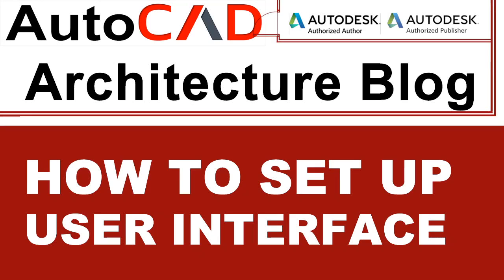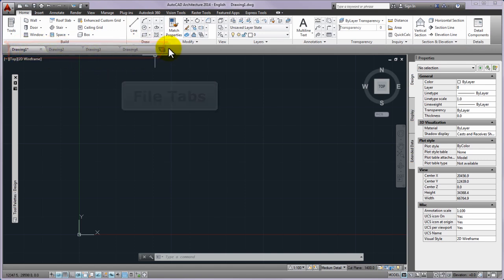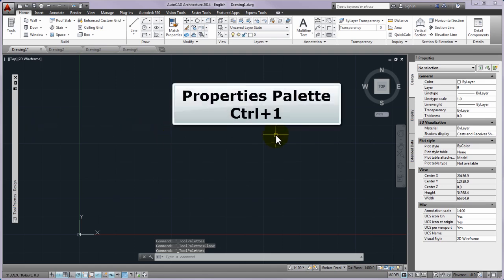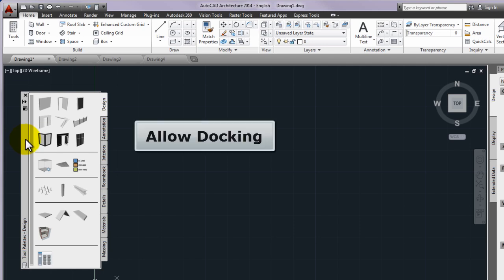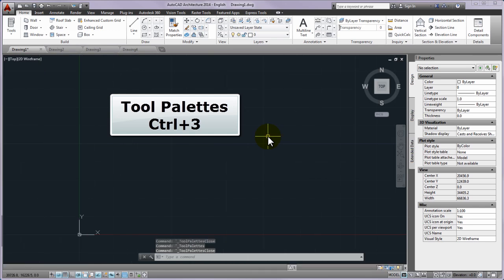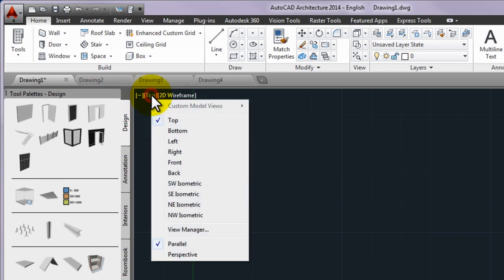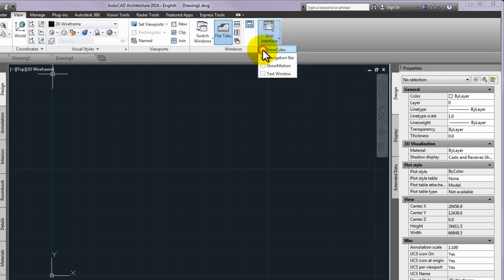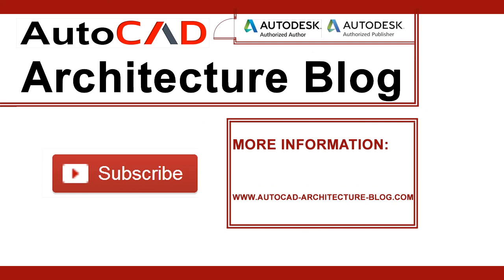How To Set Up User Interface | AutoCAD Architecture Tutorial #1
How to set up User Interface in AutoCAD Architecture. In this easy to understand video I'll present you the most important elements of the AutoCAD Architecture User Interface, that will be used through out this video series.

This is part 1 of the upcoming AutoCAD Architecture Tutorial series.